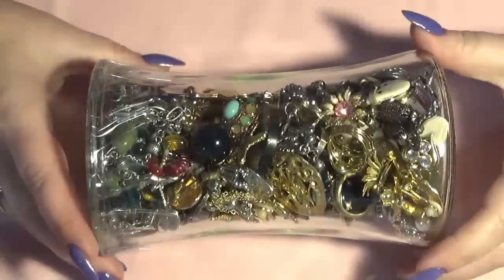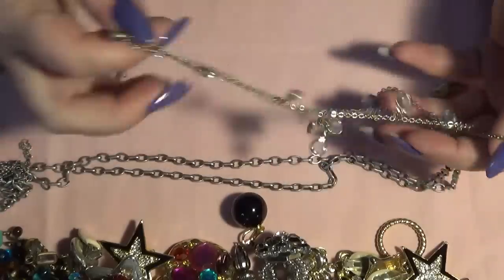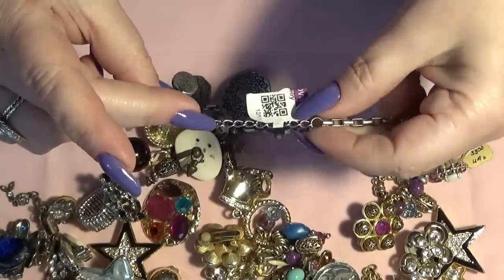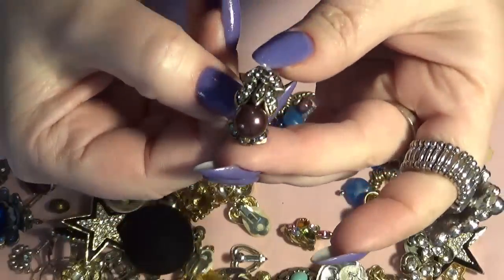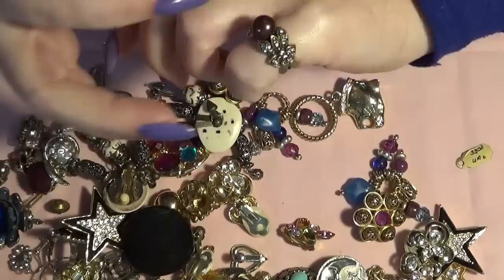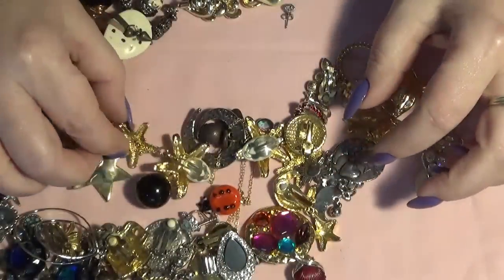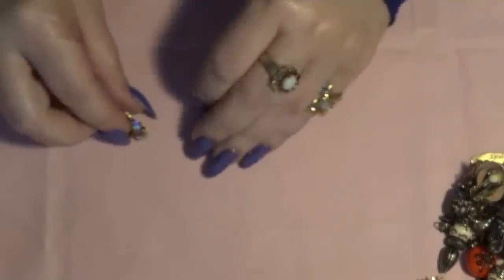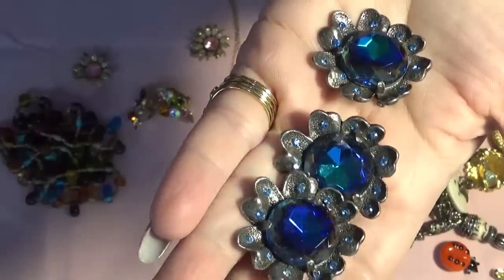20$ Jewelry Jar - Let's see what treasures we find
Please visit my Etsy shop